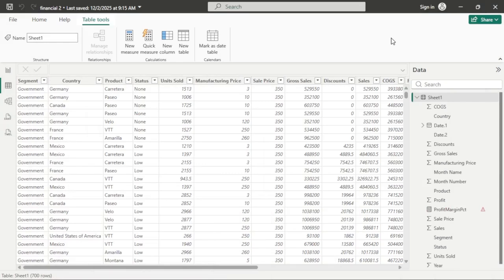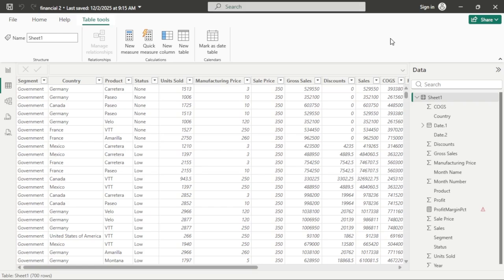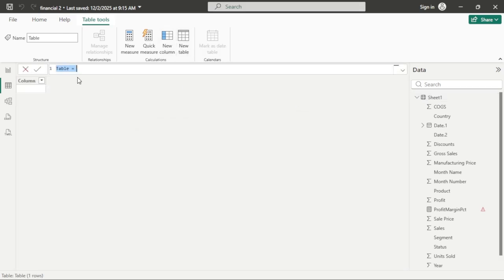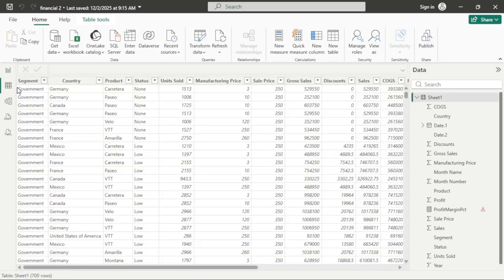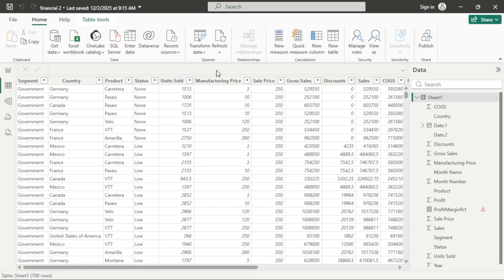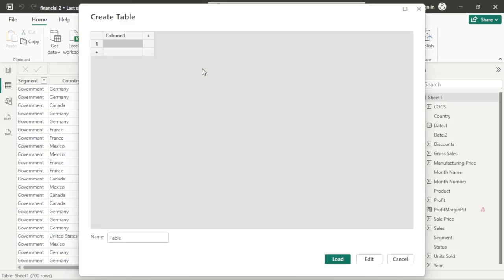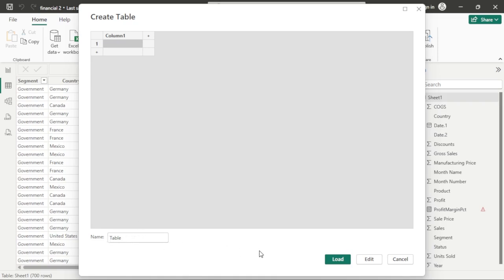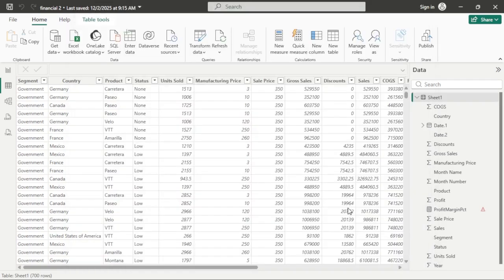How to Create a Measure Table in Power Bi [2026 GUIDE]